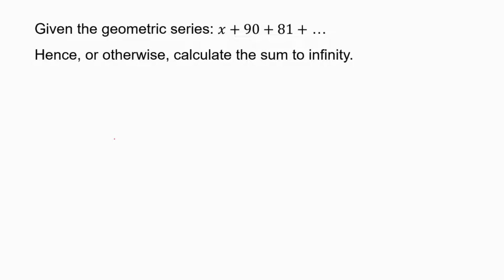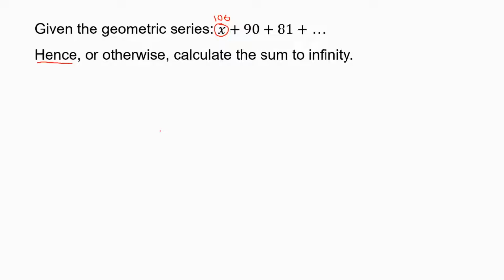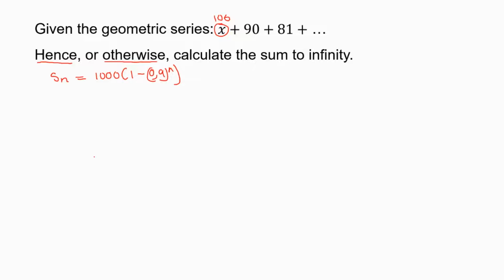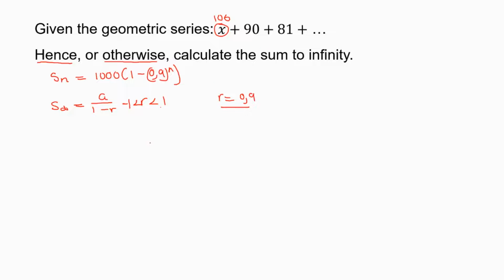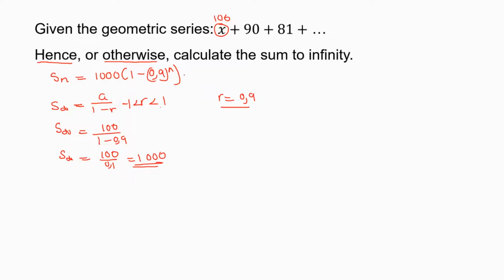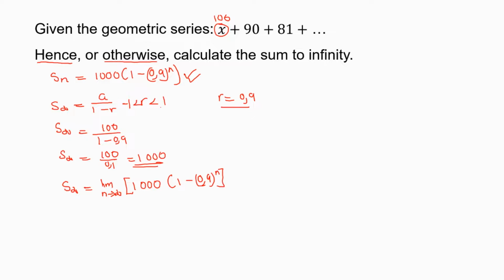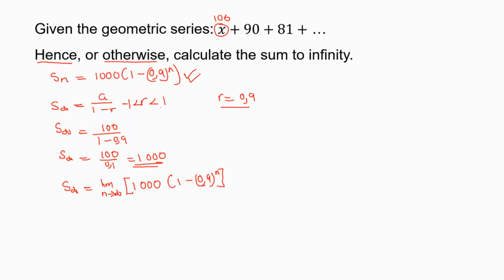GEOMETRIC SERIES D11 Q2 3